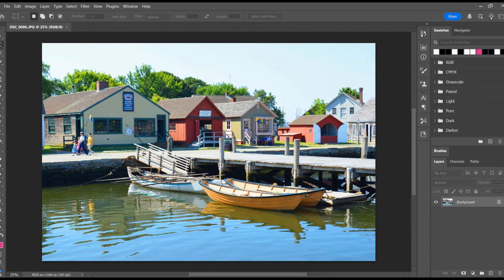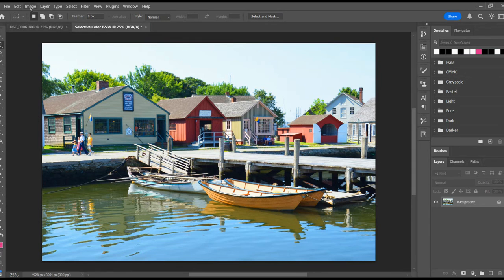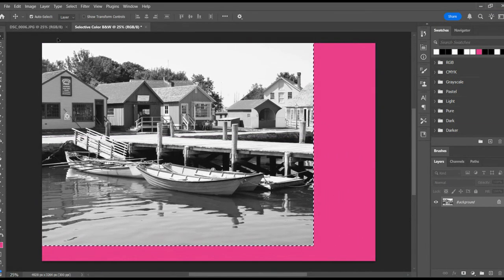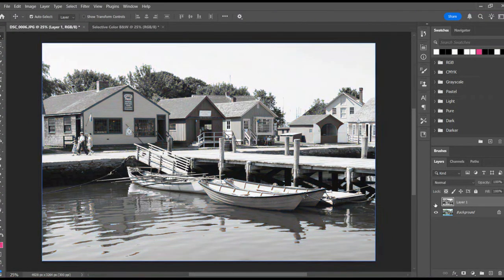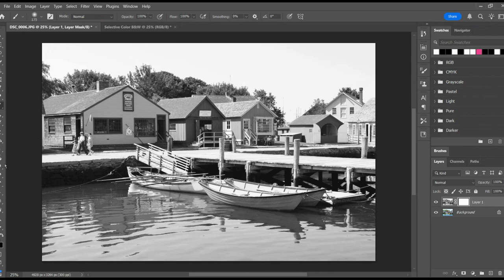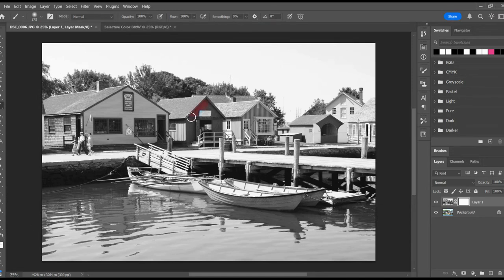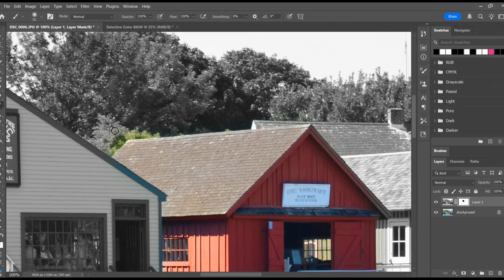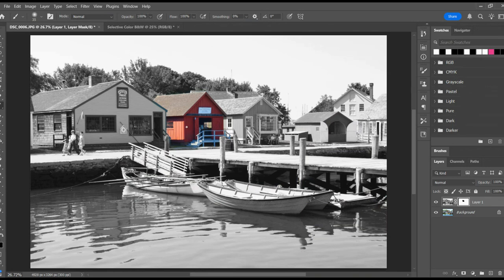Selective Color using Masking